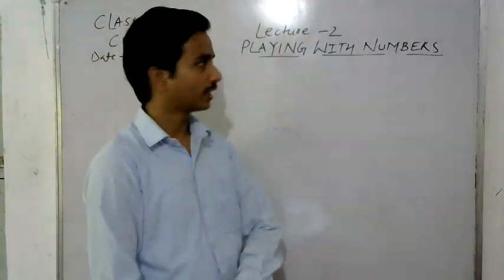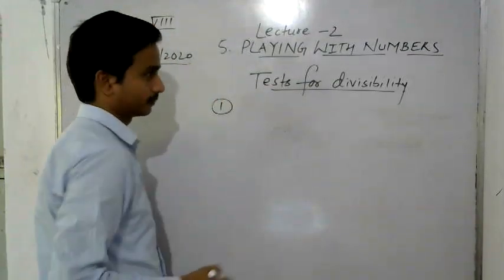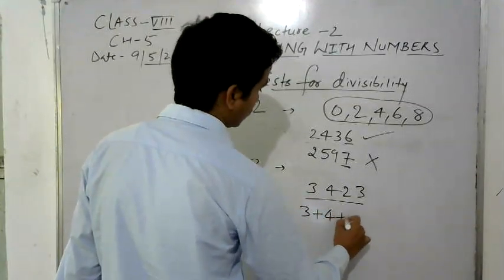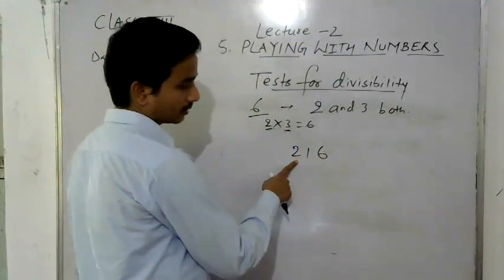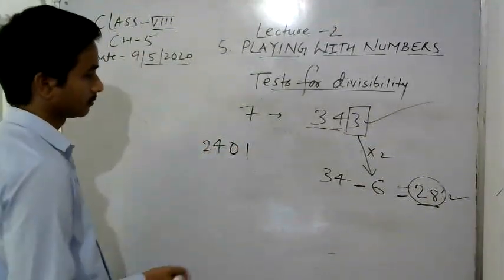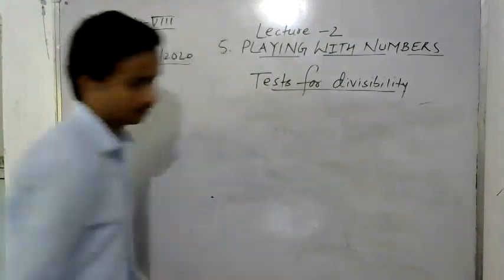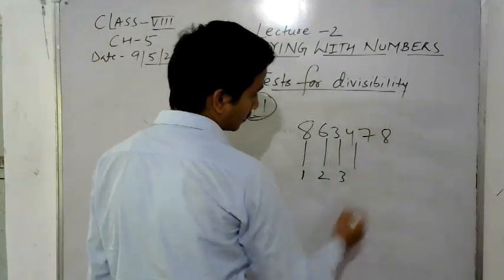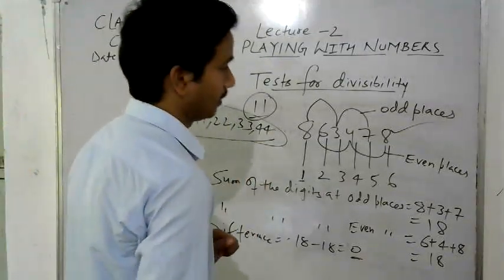CLASS-VIII MATHS CH-5 PLAYING WITH NUMBERS EX-5B LECTURE-2 RS AGARWAL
Understand the concept of tests for divisibility rules with examples